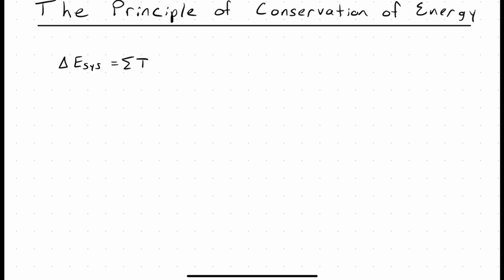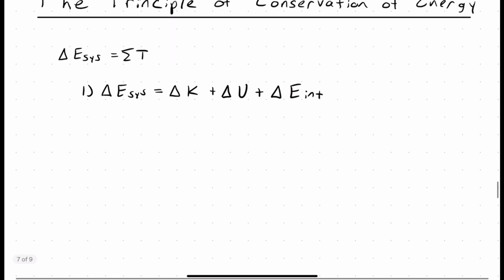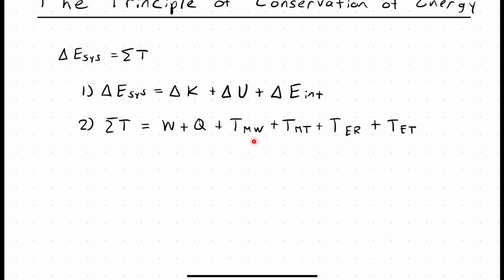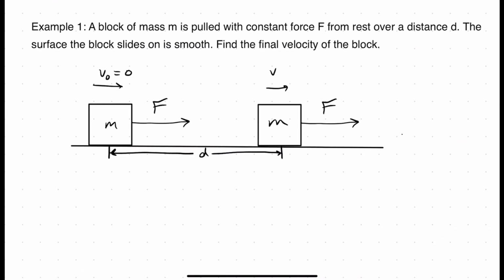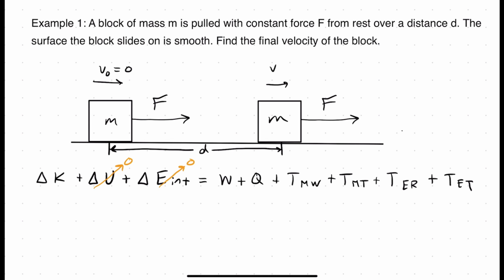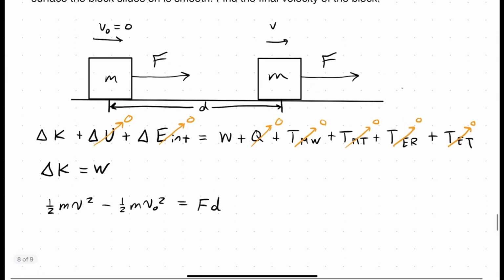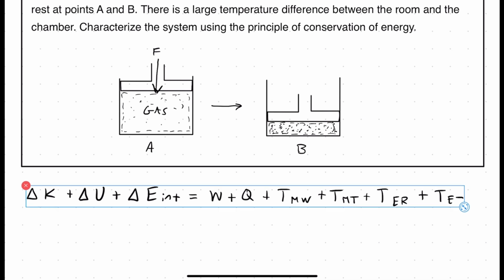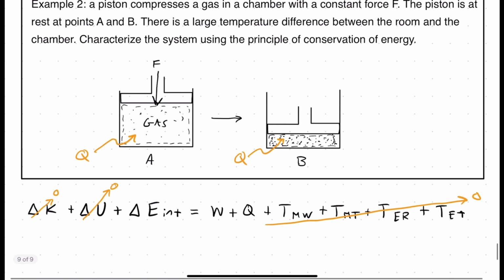Concept Explanation — Conservation of Energy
Conservation of energy is a powerful concept that governs our macroscopic physical world. The generality of the concept allows for a plethora of other relevant engineering equations to be derived, making it an excellent case of an equation that actually deserves to be memorized.

In this video, the general equation for the principle of conservation of energy is shared and elaborated upon. Two examples of how to use the principle for different situations are shared, including one that derives the first law of thermodynamics.